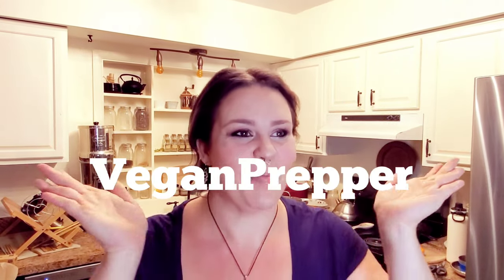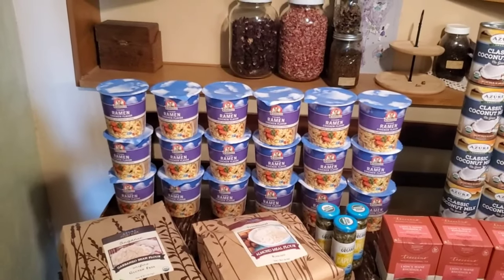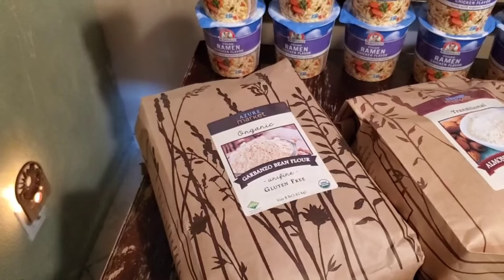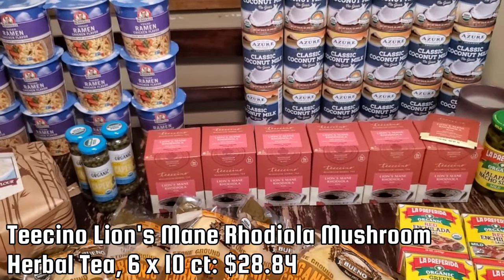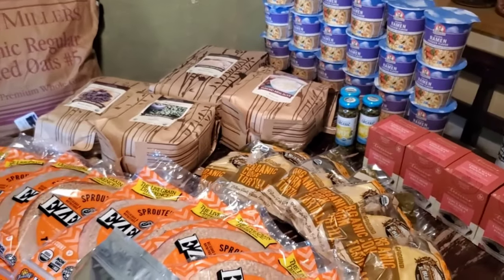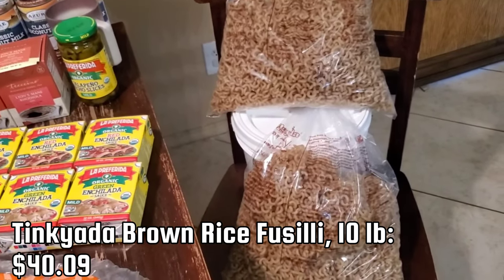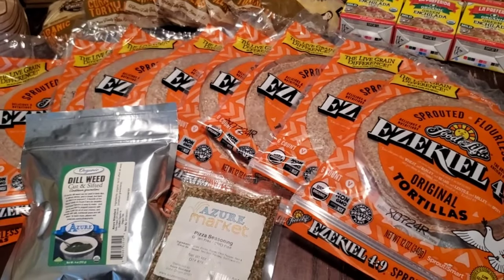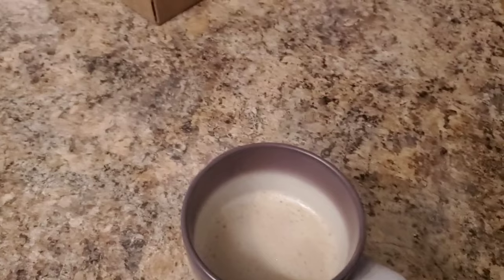May 2023 Vegan Azure Standard Haul: Coconut Milk, Tortillas, Mushroom Tea, Capers, Jalapeno Slices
Thank you so much for being here to watch my latest Azure haul!

Earth Chimp Protein Powder

If you feel like sending us a letter the old fashioned way, here's an address where you can do that:

As always, we hope the rest of your day is good and your life stays wonderful!